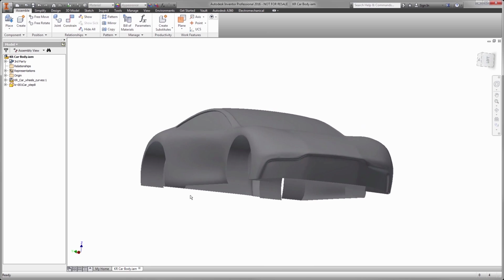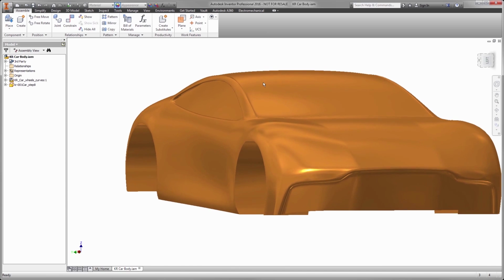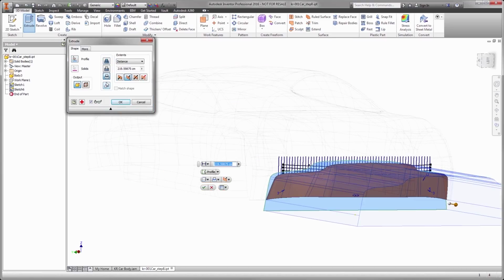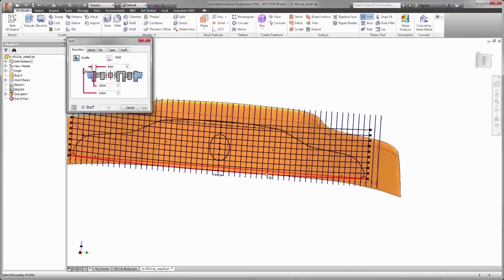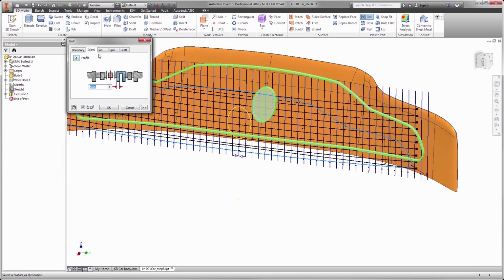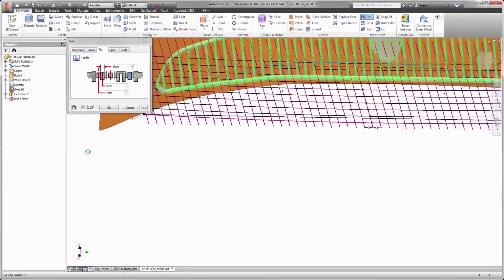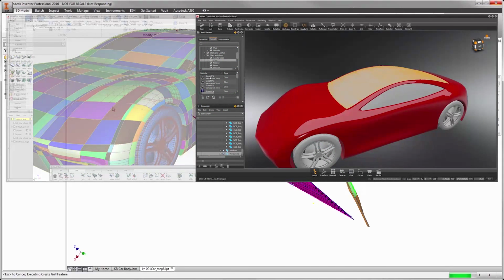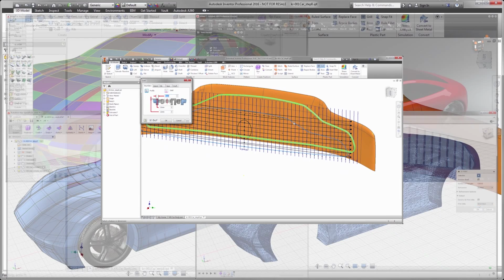Downstream use of Speedform data Sequence 06 CAD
The final sequence of downstream use of Speedform data.  In this sequence we take the solid model built in sequence 04 and move it into our favorite CAD tool (Inventor) to separate out the fascia and start the investigation of grill configurations using Plastic Part Features in Inventor.  Really cool!!!